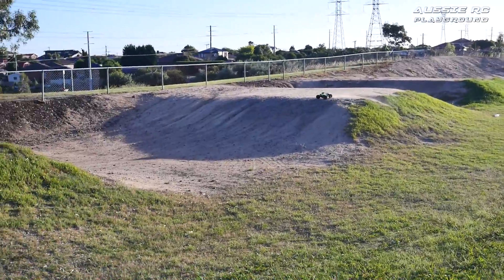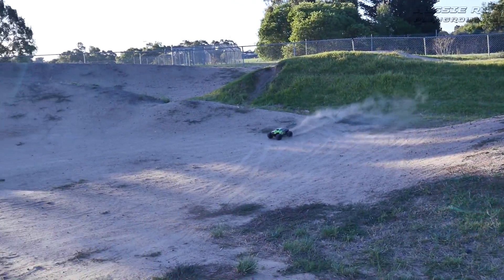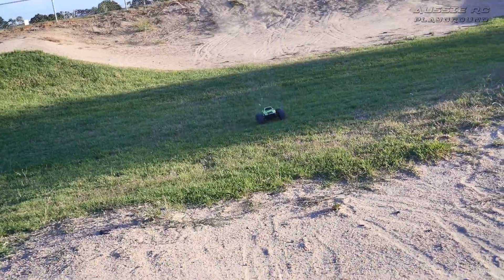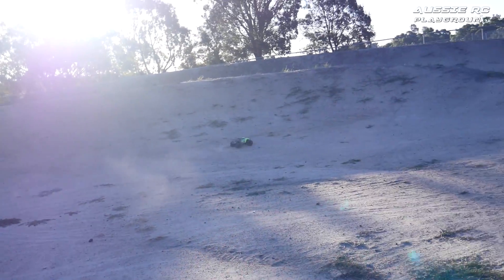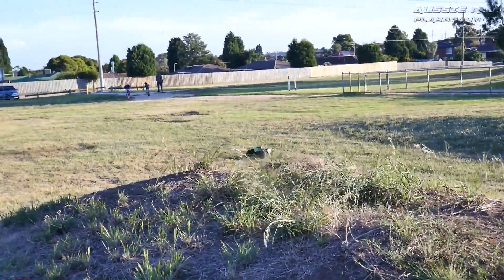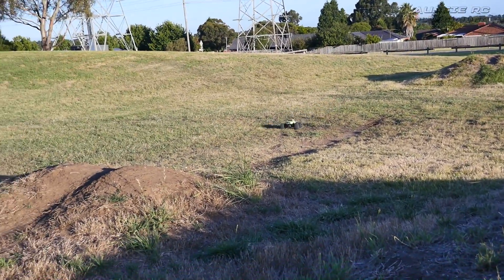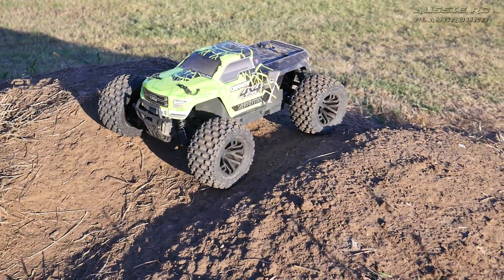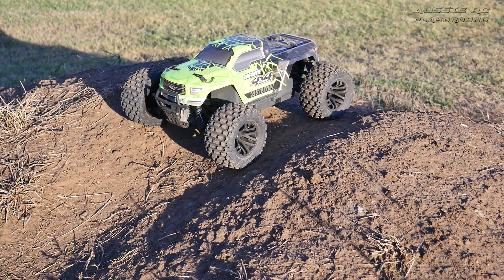ARRMA Granite 4x4 Mega first run on 2S LiPo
Here is the Granite 4x4's first run on 2S lipo. I was going to use the stock battery, but it got extremely hot and swollen during its first charge, so I decided to bin it and go straight to lipo.

Track used for intro:
Modern Logo

Artist:
Olive Musique